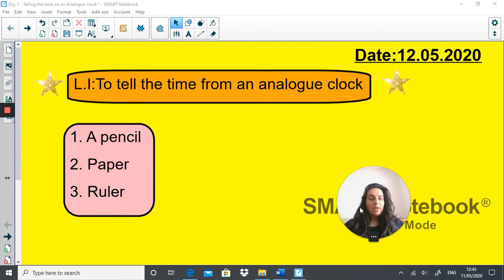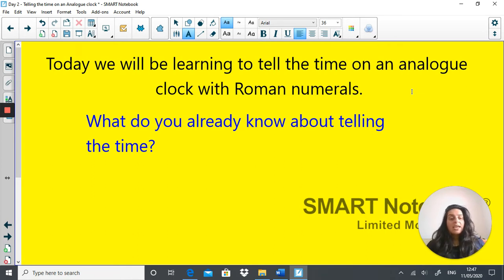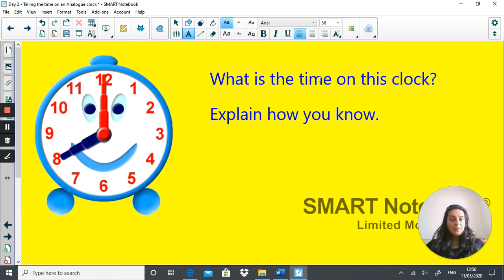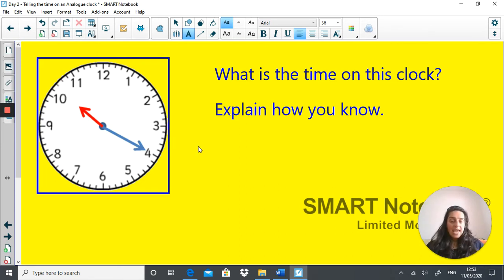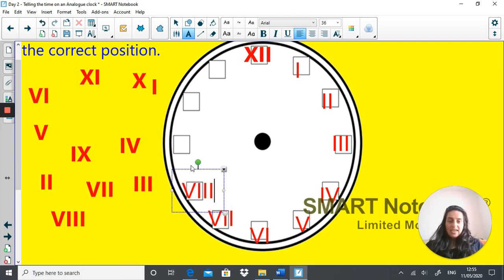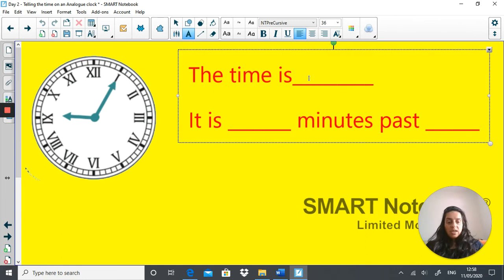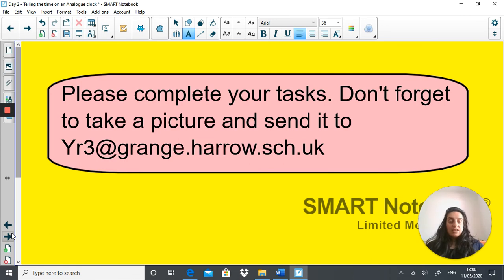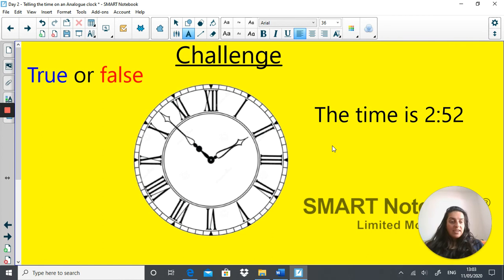12 05 20 Year 3 Maths - Reading an Analogue Clock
Tuesday's Maths lesson for Year 3.
Don't forget to email your work in to so your teacher can see your work and award you Class Charts points and possibly a certificate too!